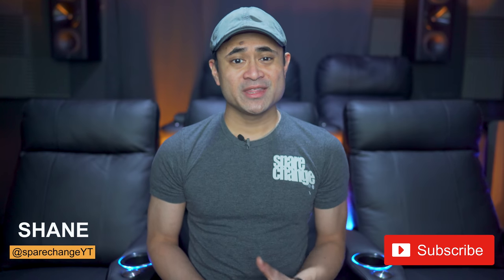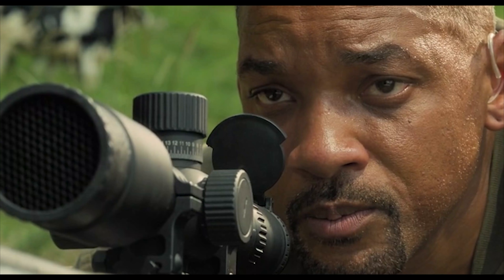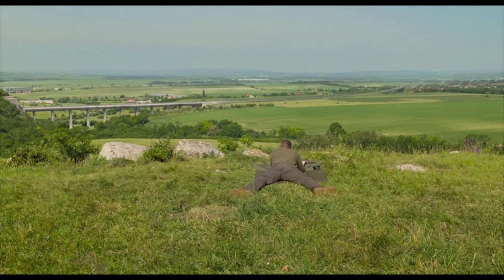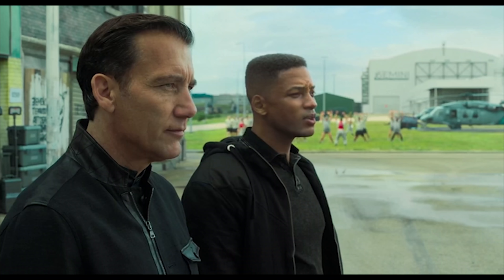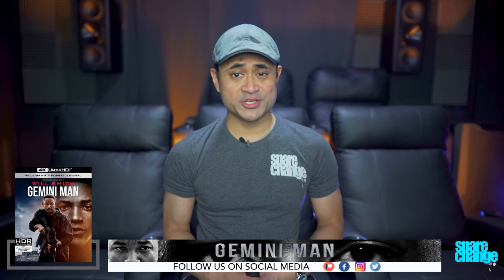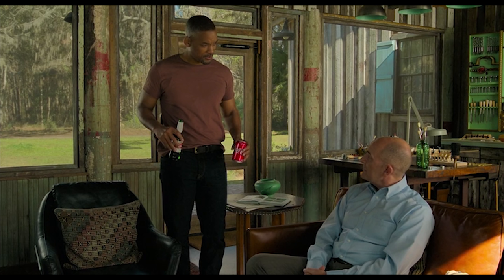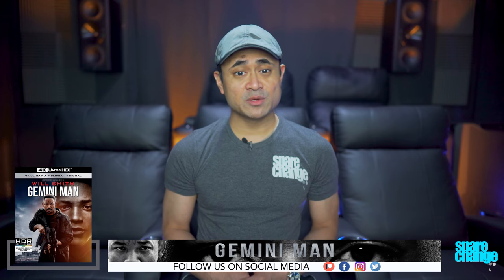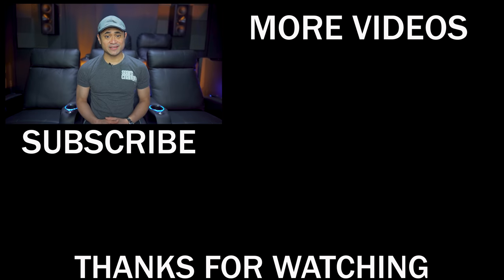High Frame Rate? 2020's New Reference? Gemini Man 4K Blu-ray Review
We review Gemini Man on 4K bluray in Dolby Atmos.

Equipment used for review:
Sony VPL-VW695Es 4K projector:
Sony 75X900F:
Shot on:
Sony a7III: